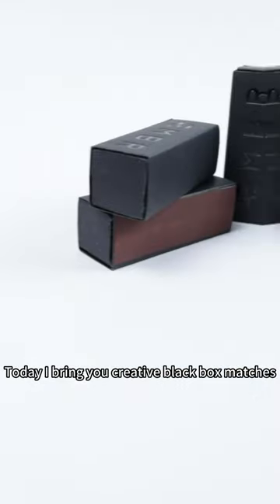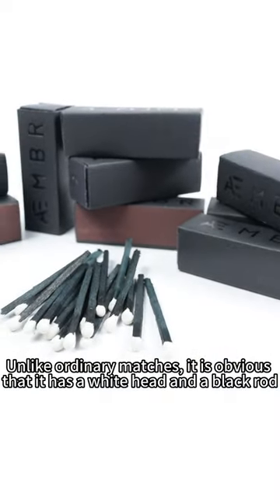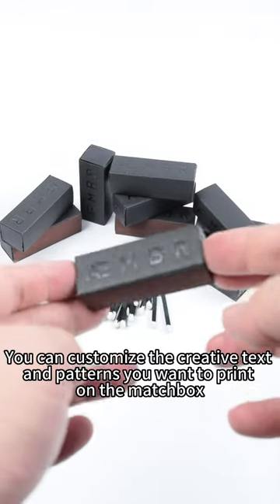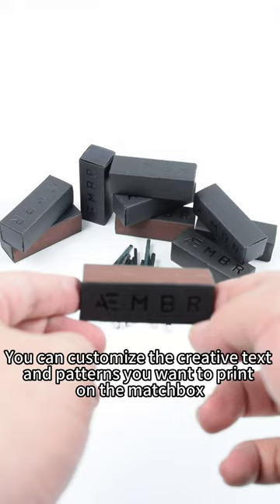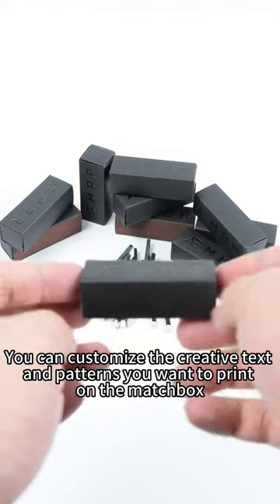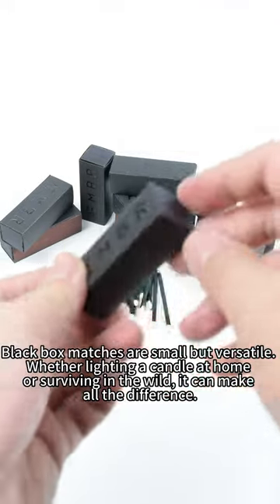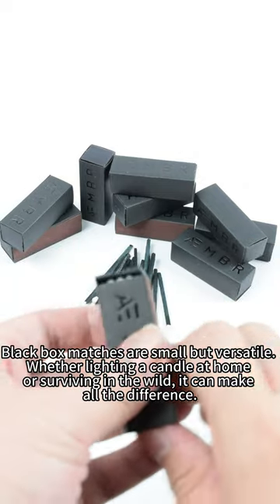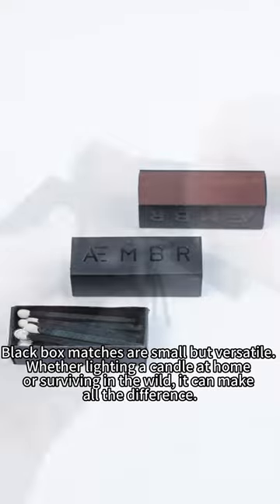Custom Matches from Box Matches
F-Zero Matches&Candle Factory
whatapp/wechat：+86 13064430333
In looking for the small and beautiful moments that accompany life, there are often infinite possibilities hidden. Today, we lead you into a whole new world of matches, making your instant ignition a unique experience:Matches Customization on Boxed Matches.
Everyone has unique taste and style, why not add some unique elements to the ordinary matches? We pride ourselves on our custom matches on boxed matches, allowing you to customize your very ownmatch designmatch design. From favorite patterns to engraving of names, a personalized match will become a highlight in your life and a unique gift to share with others.
Matches are no longer just a tool in life, but a reflection of taste. We have designed exquisite logo box matches, so that you can feel a sense of elegance and dignity the moment you pick up a match. More than just a place to store your matches, these boxes are a decoration that blends in perfectly with your living environment.
It's easy to enjoy a high-quality matcha experience without having to travel long distances. Our goal is to make the little act of lighting a fire convenient, simple and beautiful. No matter where you are, a box of matches near me can meet your needs and become an indispensable part of your life.
Light up your life, starting with these unique matchstick experiences. What we bring to you is not only the warmth of the flame, but also the passion to ignite life. Make every ignition a dialogue with your personality, and every match a small work of art in your life.
Welcome to explore our website to learn more about logo box matches and personalized customization. Let us make the lighting of matches unique and bloom your own unique light.
Ignite your personality and create your own world of sparks, starting from the logo boxed matches!
custom strike on box matches
logo box matches
box of matches near me